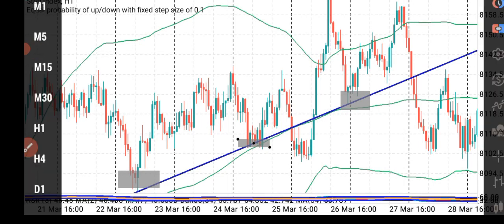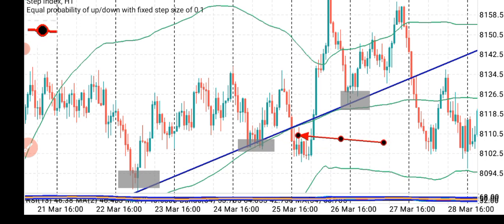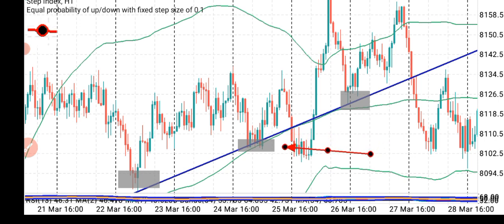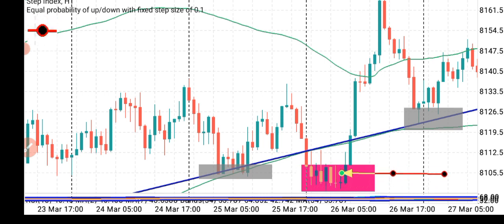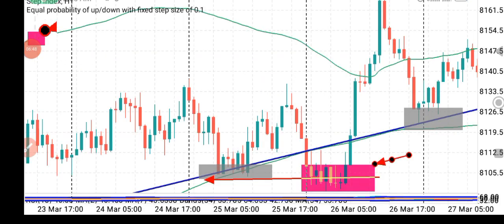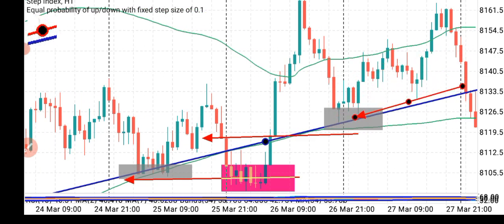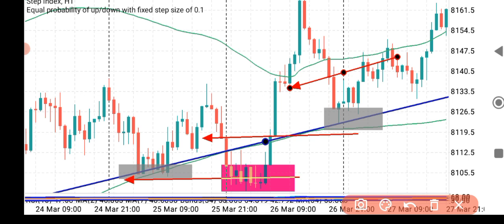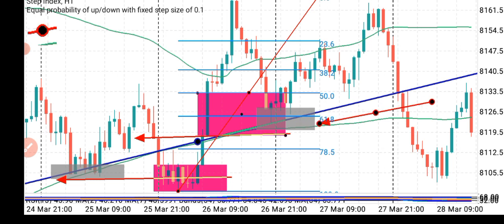Trend line FAKEOUT Every Beginners Must Know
In this video you will learn simple approach and tips you need to know inorder to avoid trading the trend line false breakout and how you can take advantage of it like a Pro even as a beginner